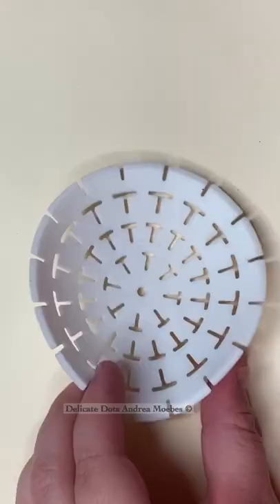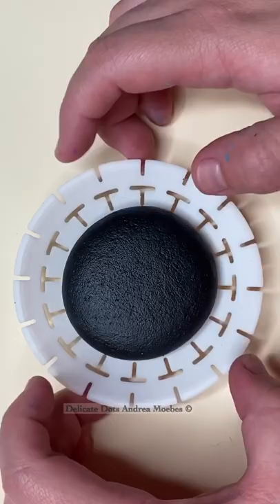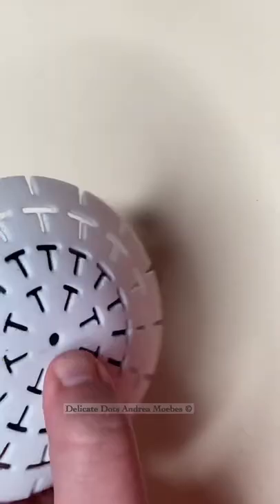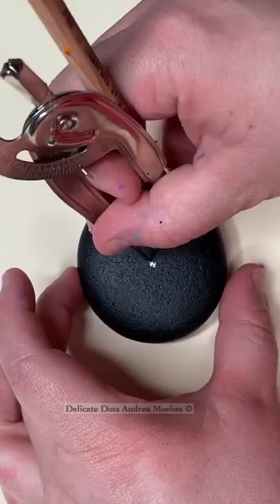Finding the center of a stone for a mandala!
Fining the center of a stone to paint a dot mandala design.